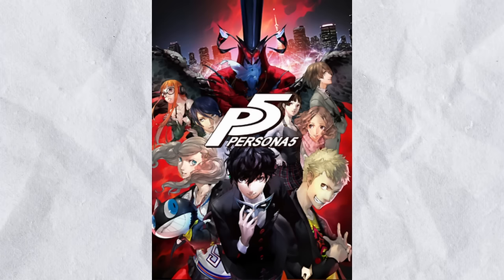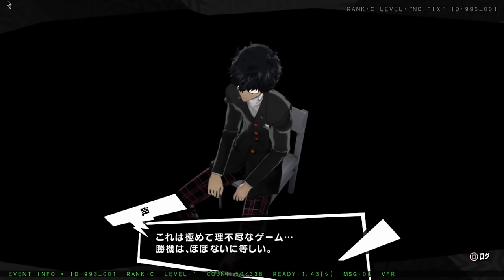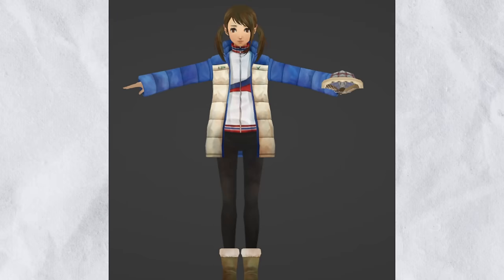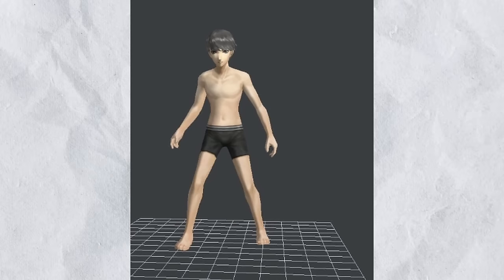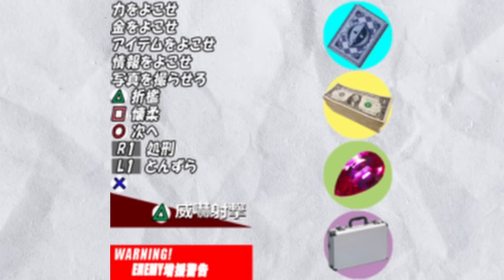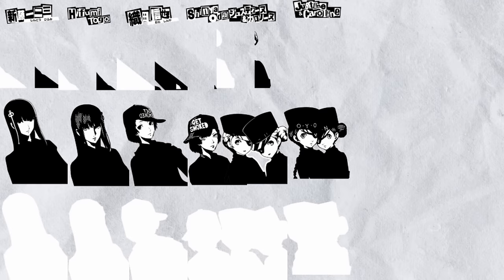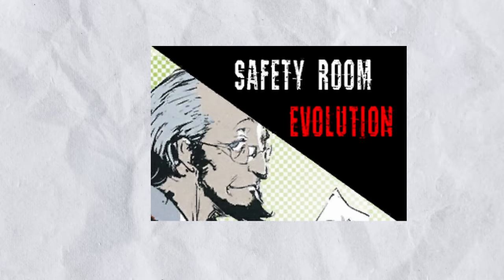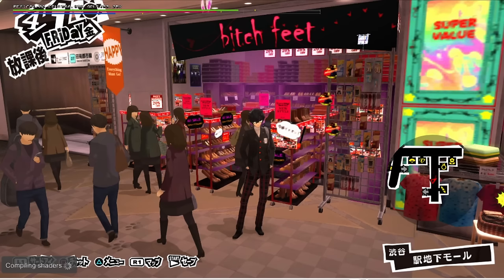The leaked 2015 Persona 5 beta build!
not all the stuff that I talked about in this video was meant for the final game I know that I just wanted to talk about everything that was found in the files for the game like the p4 and p3 and Catherine placeholders I just think it's cool

**SOURCES**

🎵 MUSIC USED 🎵

Lyn - wake up get up get out there

Atlas sound team - king queen slav

Atlas sound team - What's going on

Atlas sound team - Tokyo Emergency